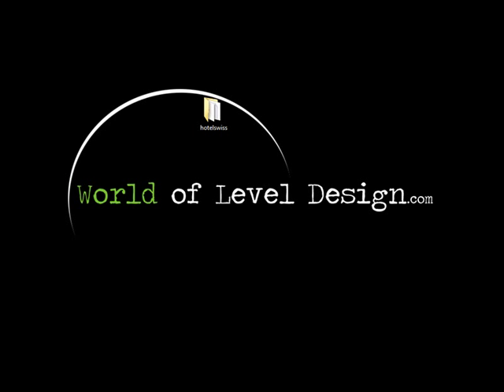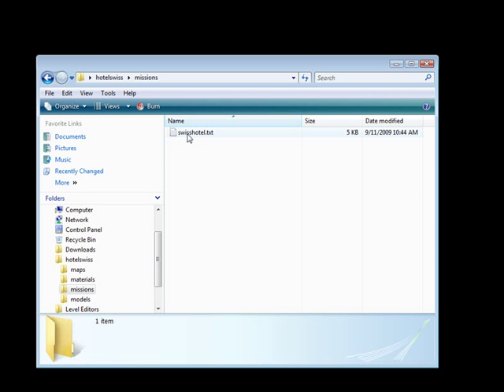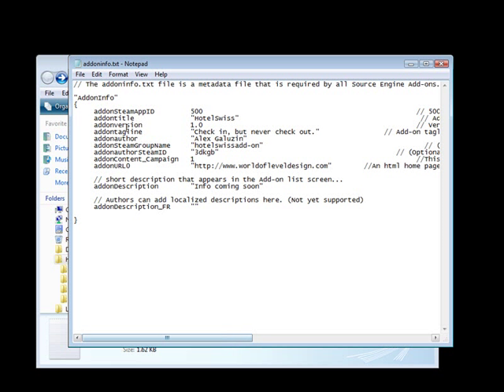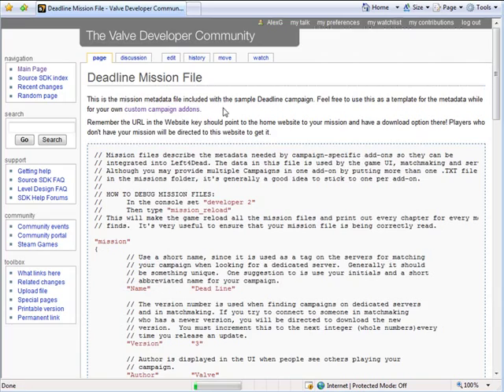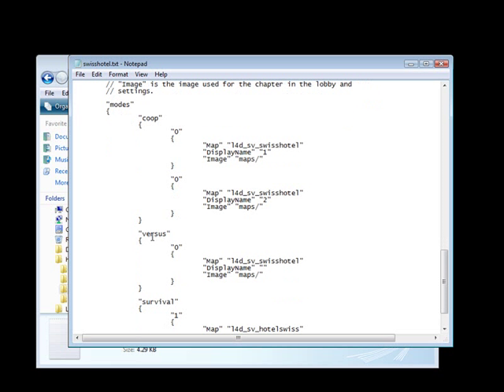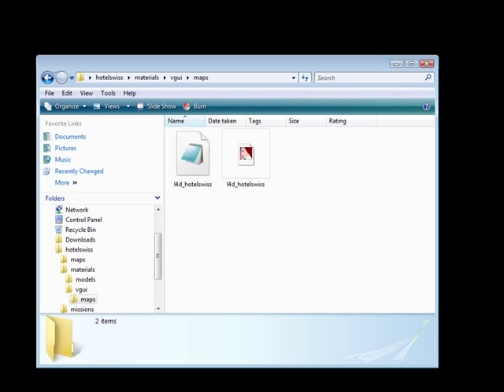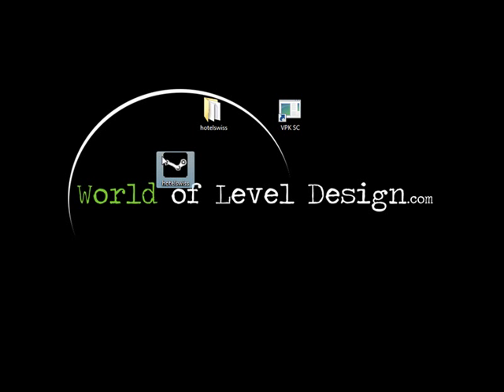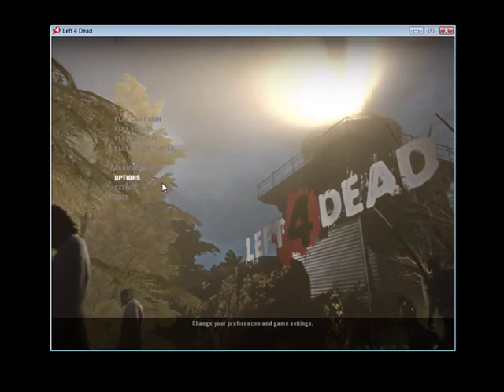L4D: Create Custom Movie Poster & VPK File Part 3/3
In the following tutorial on Part 3 out of 3 covers:
- Creating addoninfo.txt
- Creating missions.txt
- Create a VPK and test your map in game